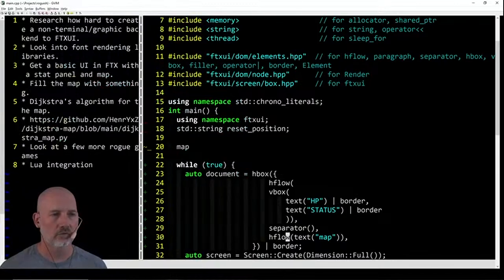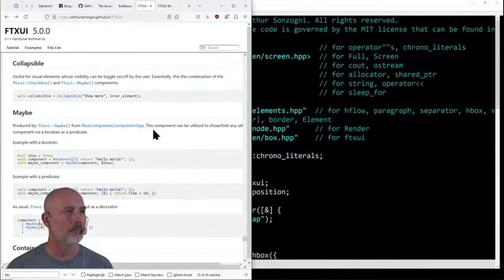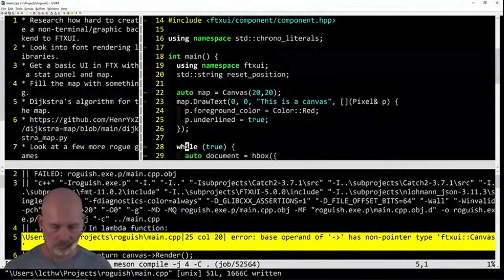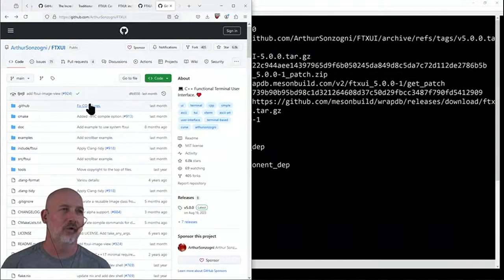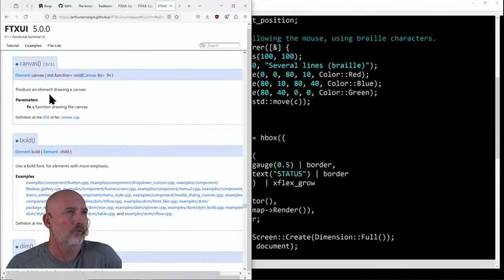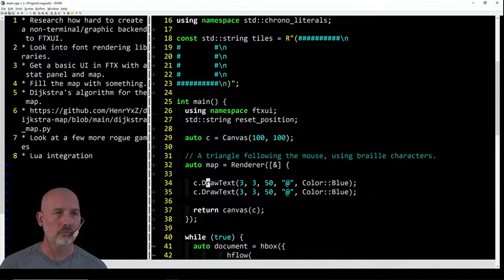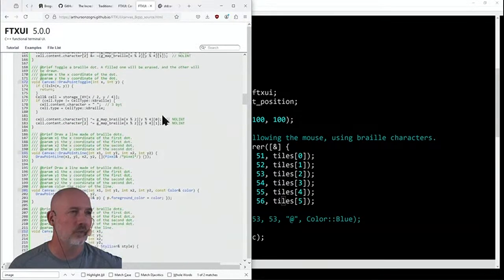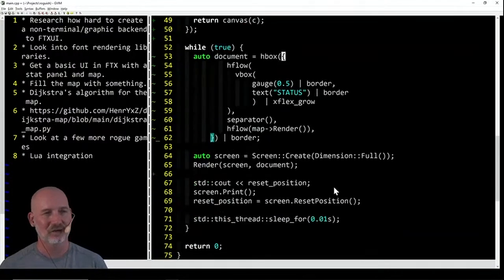"Getting Started with Game Development: Essential Tools and Tips!"